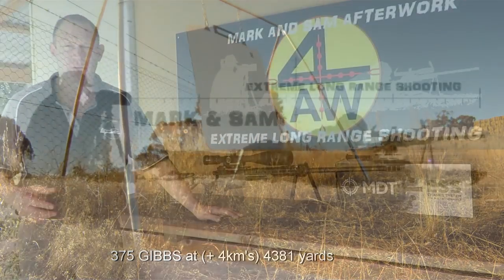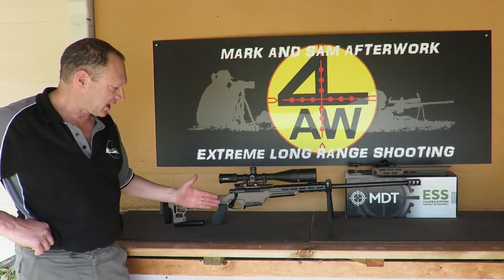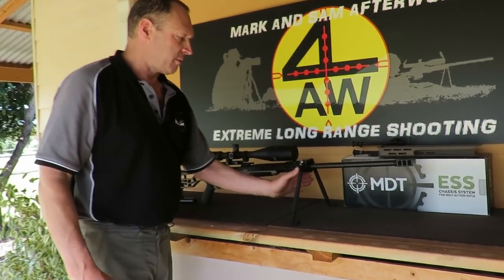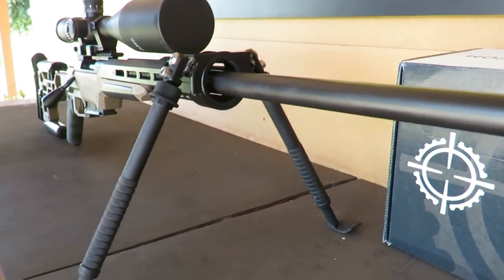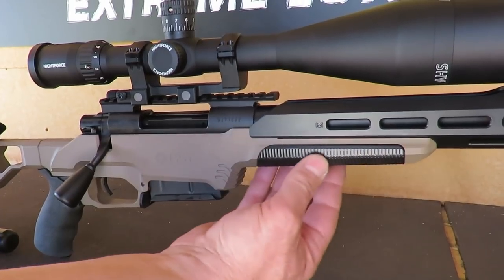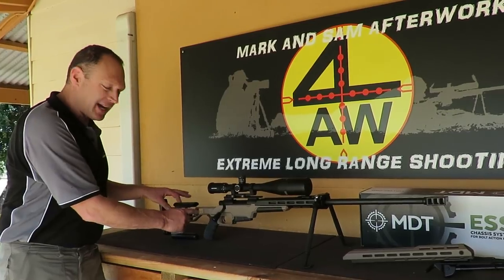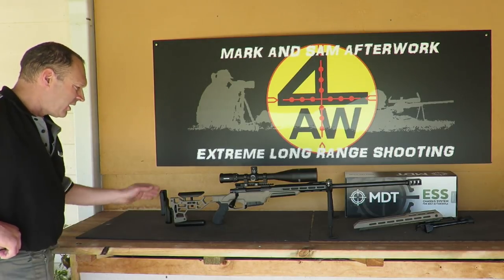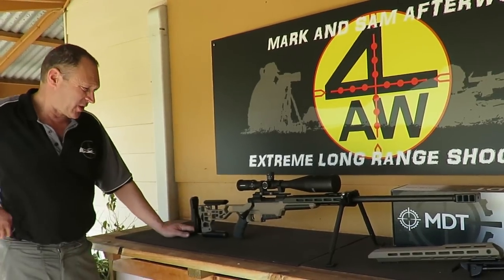MDT ESS CHASSIS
This chassis comes from MDT TAC

Rifle Parts List
Howa 1500 barreled action, 6.5 Creedmoor Blued Heavy Barrel 26"
NightForce SHV 5-20x56 moa reticle scope
EGW 30 moa Howa 1500 LA scope rail
Nightforce 20 moa unimount scope ring mount
4AW 3 port muzzle brake
4AW custom bipod